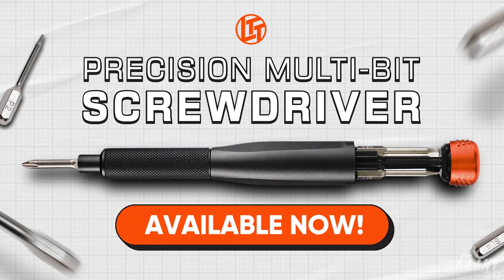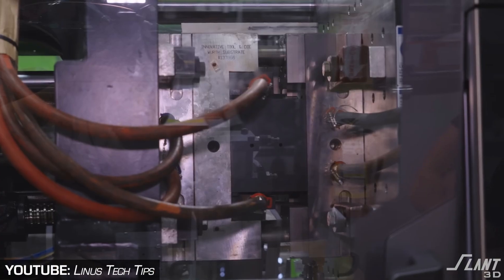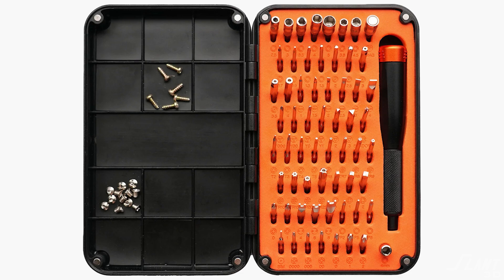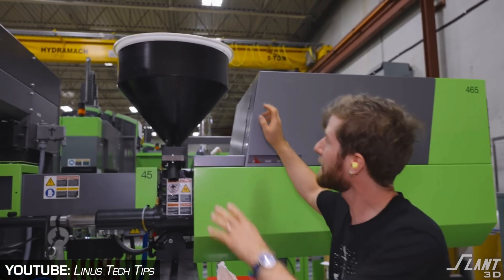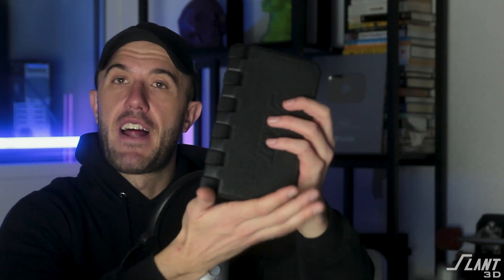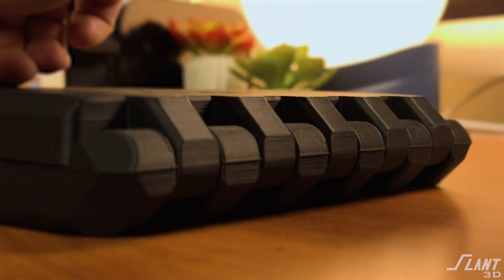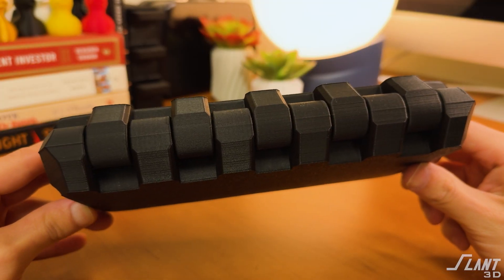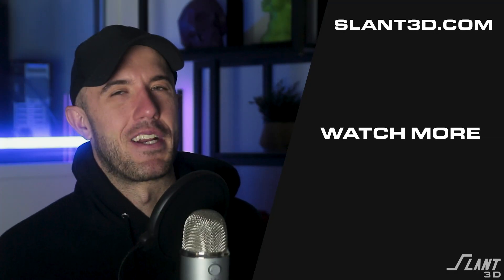We 3D Printed a Screwdriver Case for Linus Tech Tips | LTT Precision Multi-bit Screwdriver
LTT's Multi-bit Precision Screwdriver is a sleek, functional tool, but its injection-molded case comes with the typical challenges of traditional manufacturing. In this video, we explore how Mass Production 3D Printing  could improve the design and user experience. We show you how to design innovative features like integrated hinges and customizable screw compartments, as well as explain how 3D printing eliminates the risks and costs of injection molding.

Whether you’re a 3D printing enthusiast or a product design professional, this video showcases the potential of additive manufacturing to revolutionize everyday products.